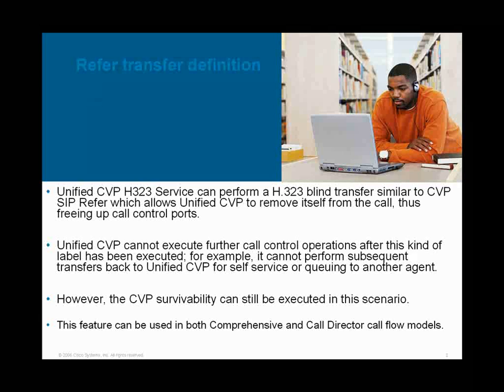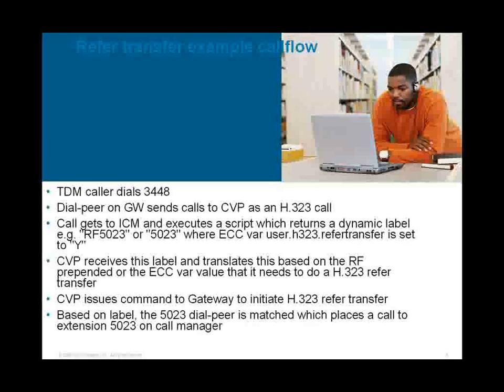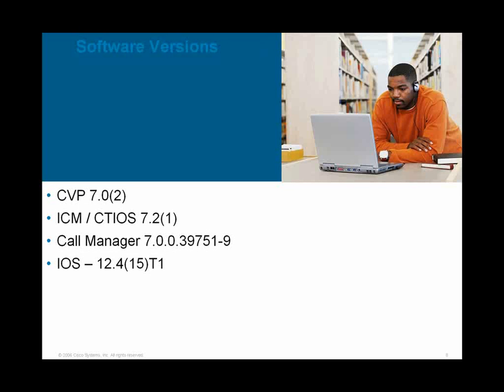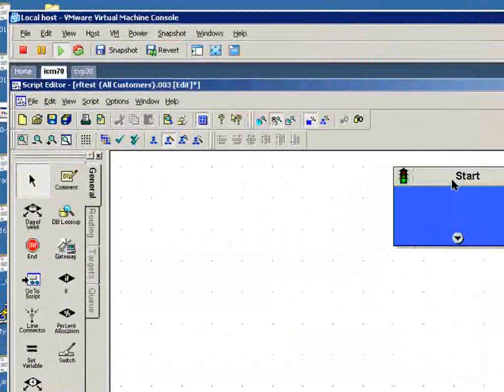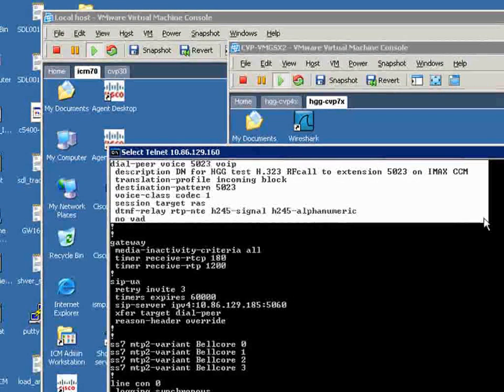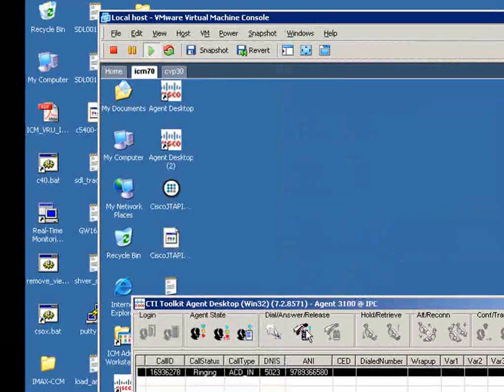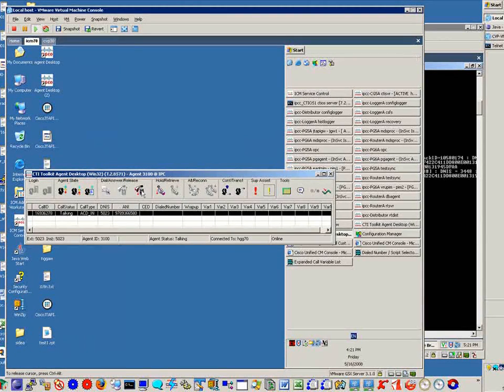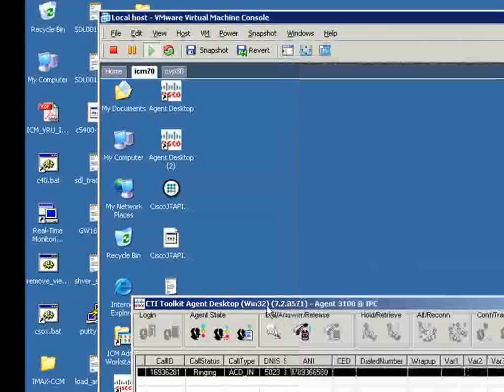h323_rf_transfer .flv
#30, 1st floor, 1st Main

                                                                 Bennergetta Road

                                                                 Bangalore -76